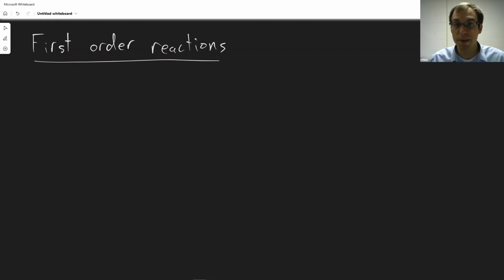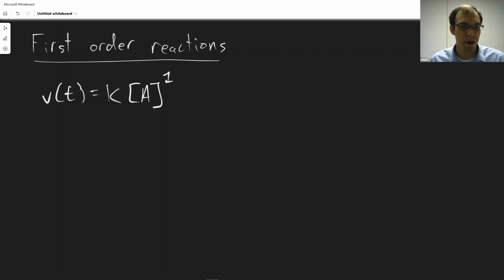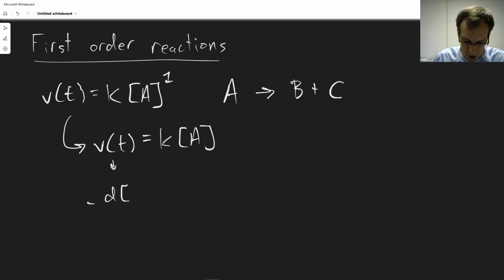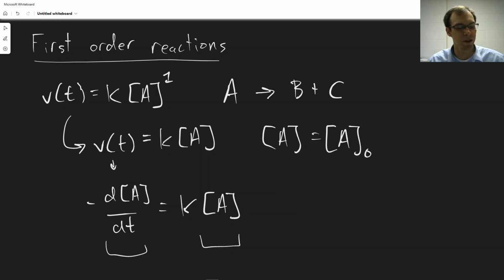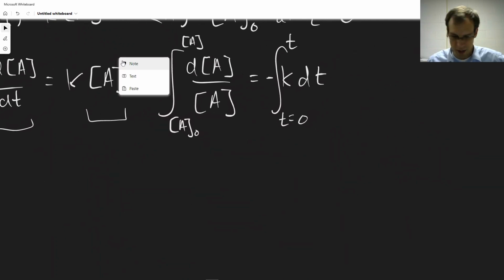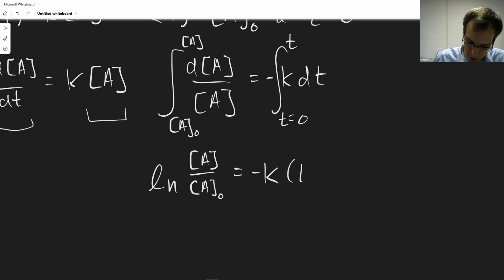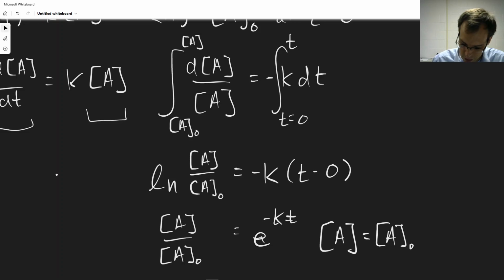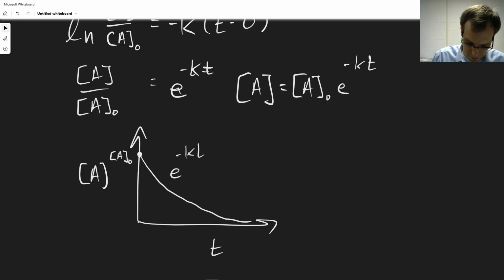Chapter 28: First Order Reactions Part 1 | CHM 307 | 128